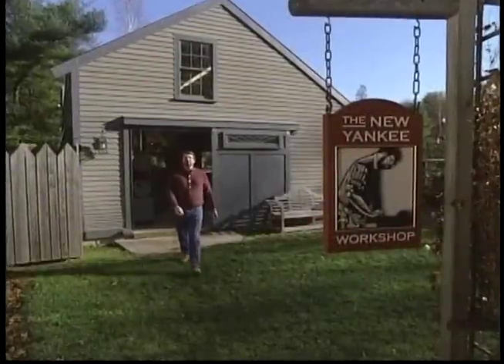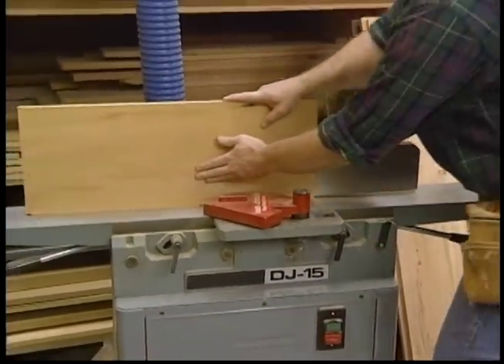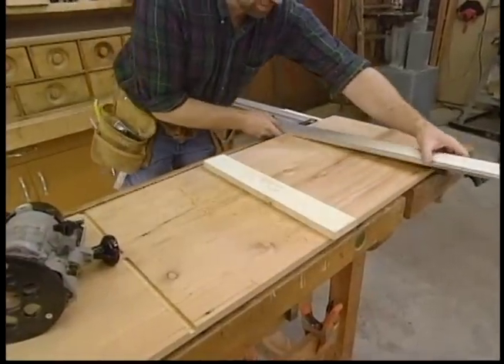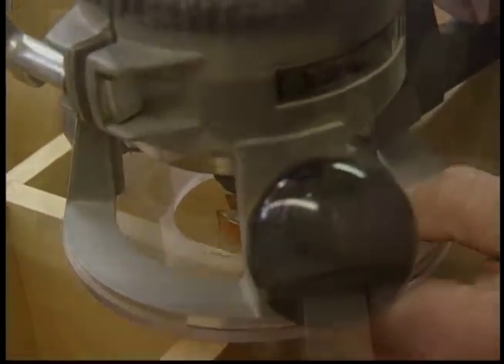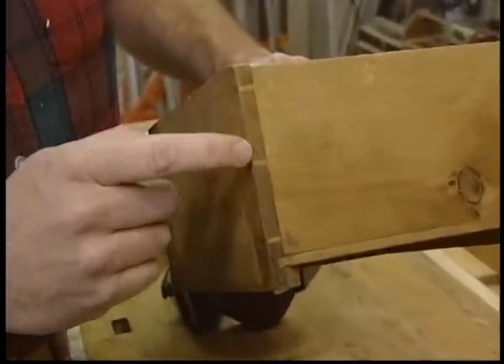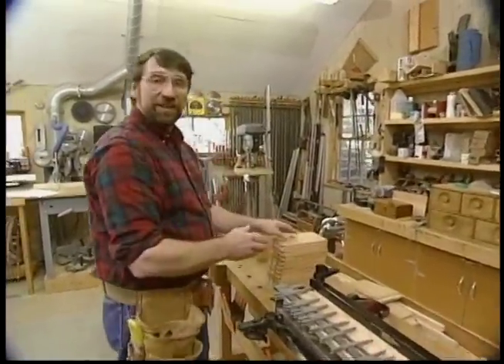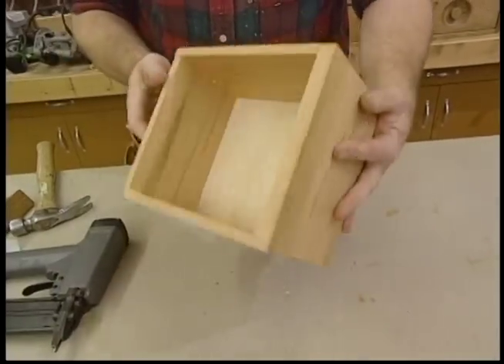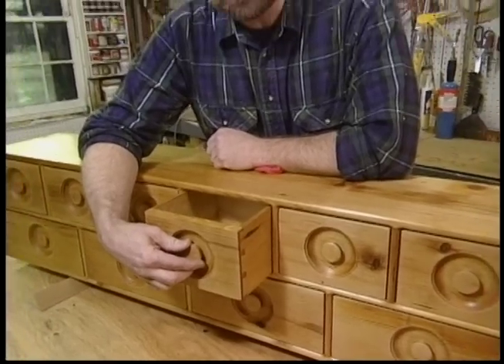Nest of Drawers | S8 E12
Here is a practical project that harks back to the first half of the season: the design for this nest of drawers is based on an antique found in a Nantucket shop. A 10-drawer storage unit built of recycled pine, this versatile piece will be equally coveted by the handy person, who will want it for the workshop, and the decorator, who will want to display it on a table or hang it on a wall. The compartments are perfect for storing odds and ends like stamps, hardware or craft supplies.